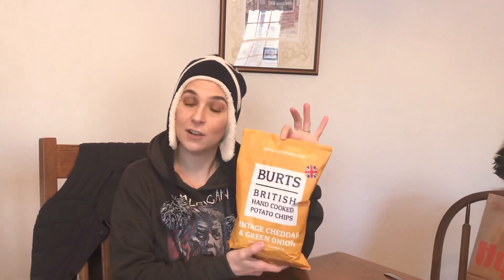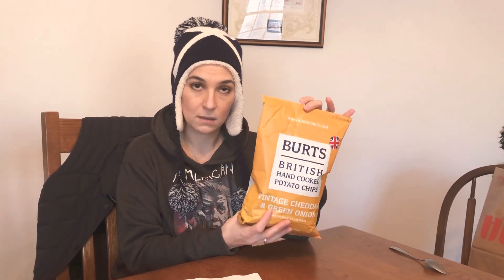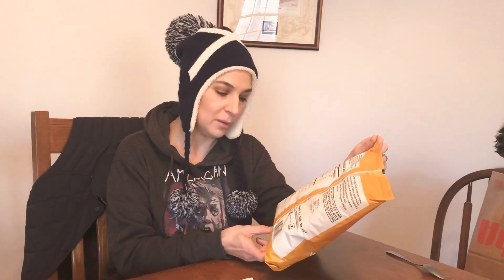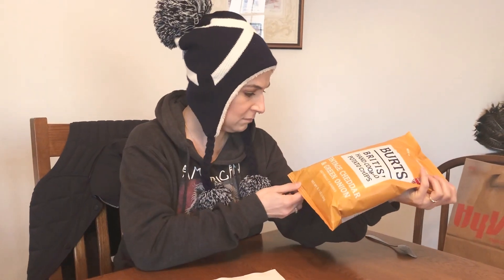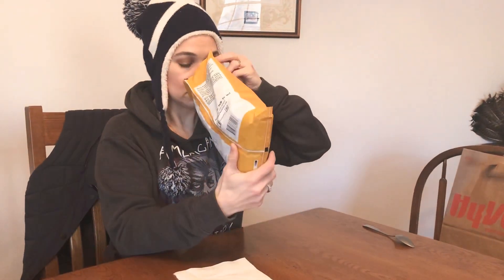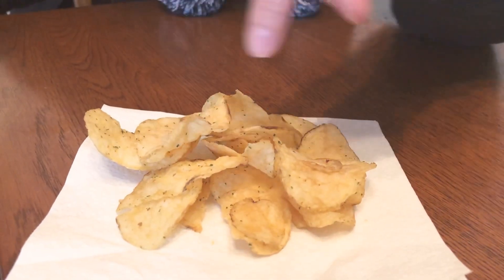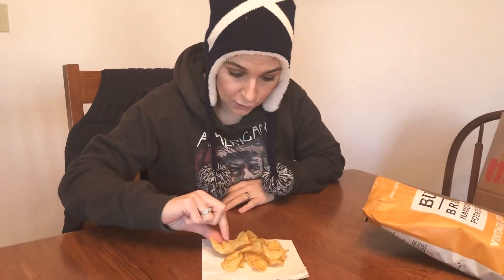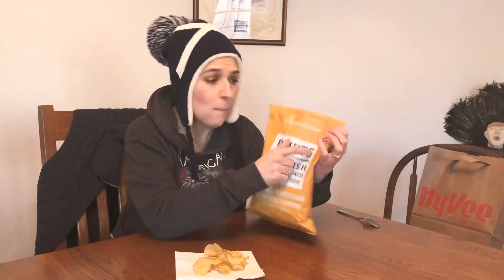Burt’s Vintage Cheddar and Green Onion Chips 🇬🇧